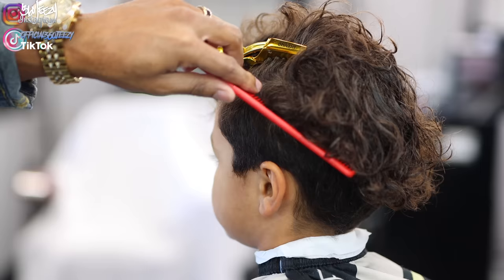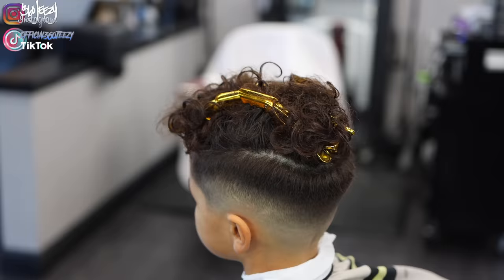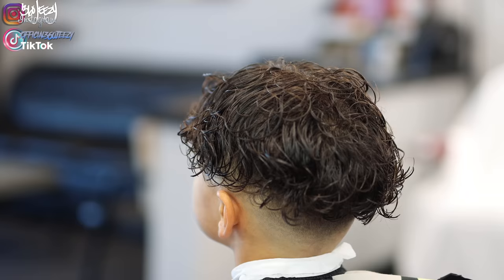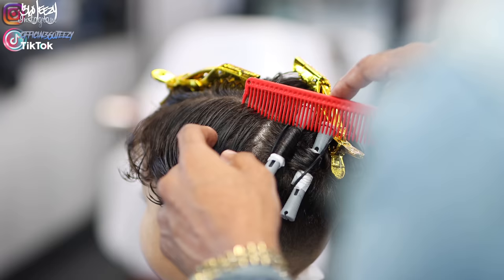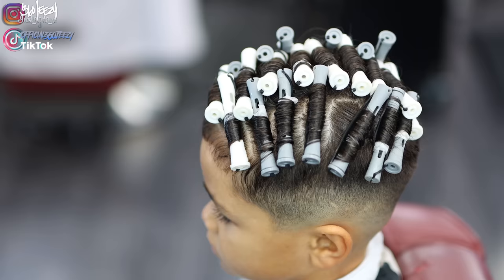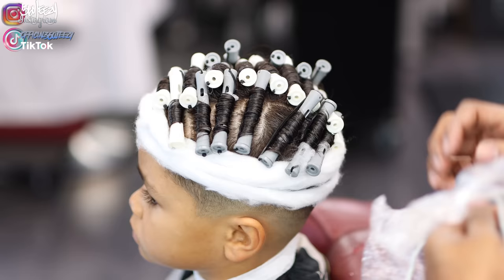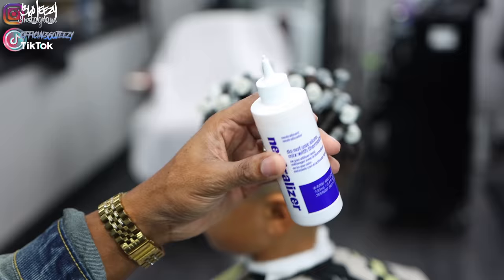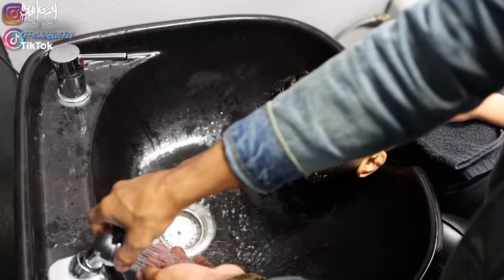HOW TO GET CURLY HAIR USING WARM AND GENTLE PERM KIT | I GAVE MY SON A PERM